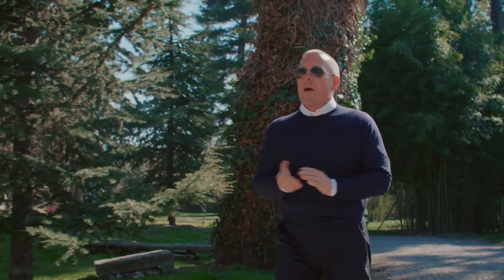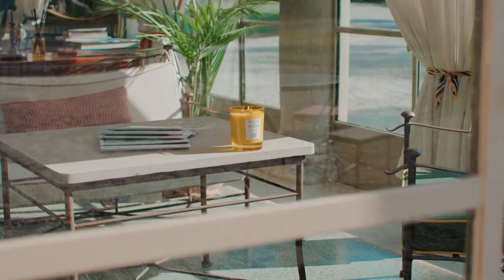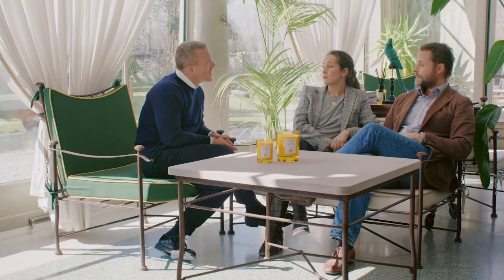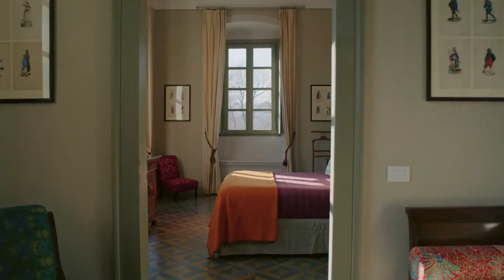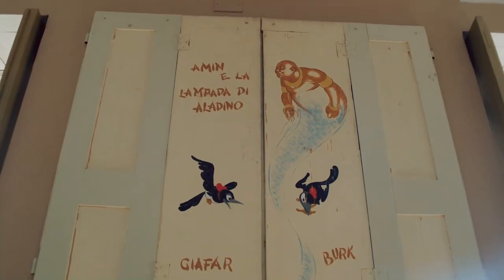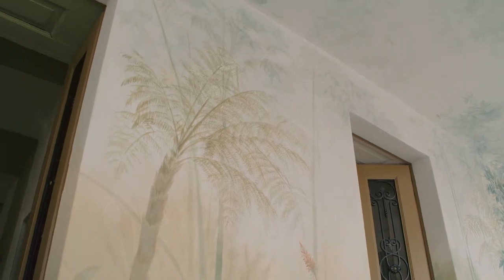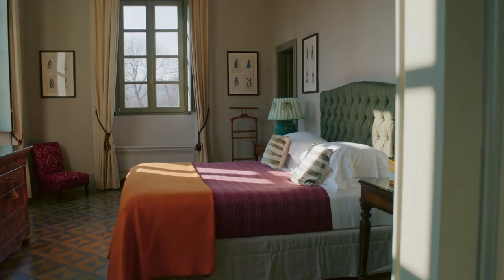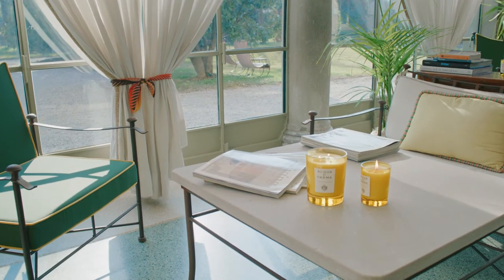Italian Moments - House Visit at Villa Biondelli with Scott Schuman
Live an authentic Italian love story through the fairy tale of Villa Biondelli and be inspired by Francesca and Joska's decor and home scenting tips.